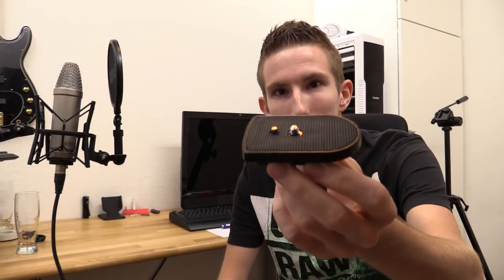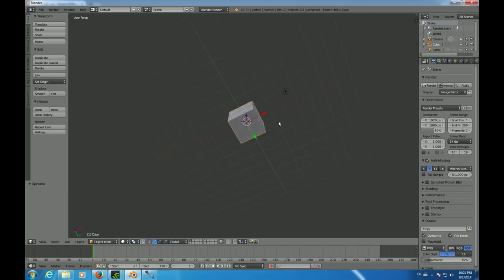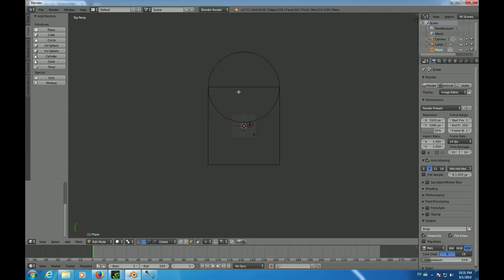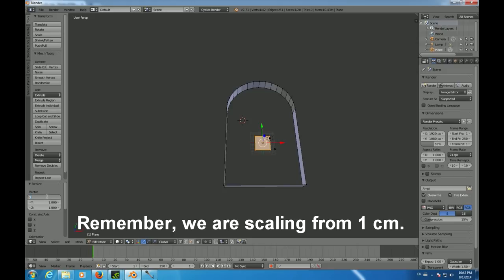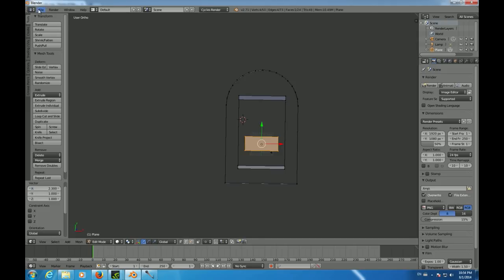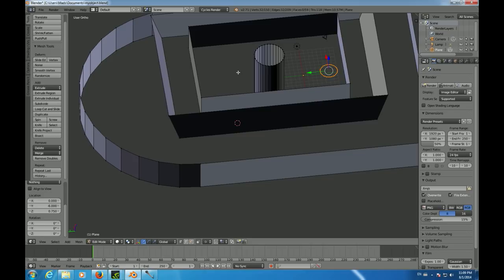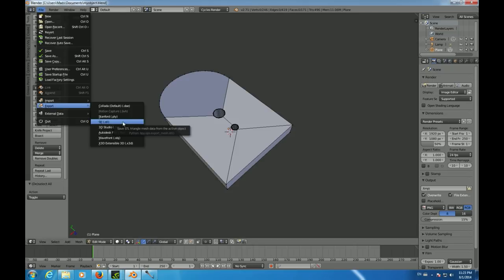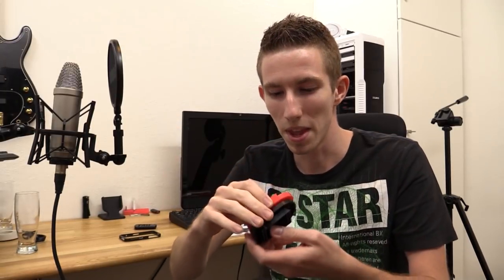Blender Tutorial (Beginner) - How To Make a 3D Model for 3D printing - EcTechTime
I make a quick release plate for the SONY VCT-R620 Tripod using Blender. The 3D model is made with 3D printing in mind.